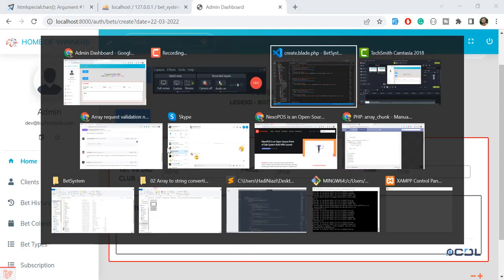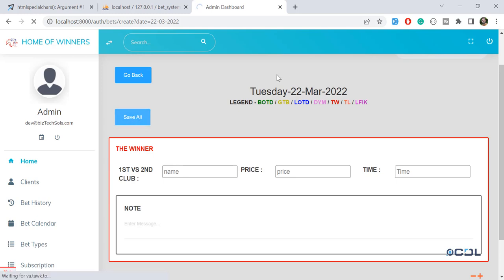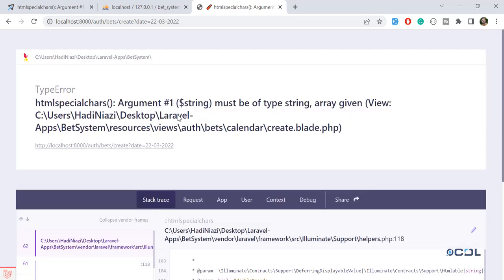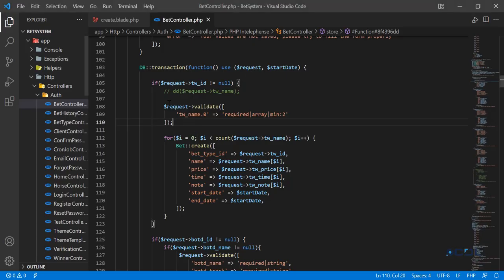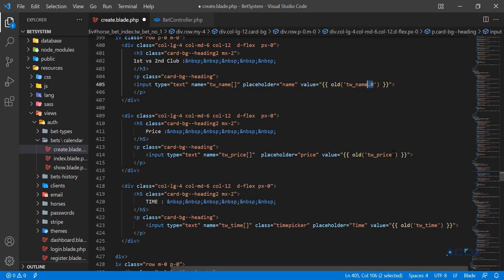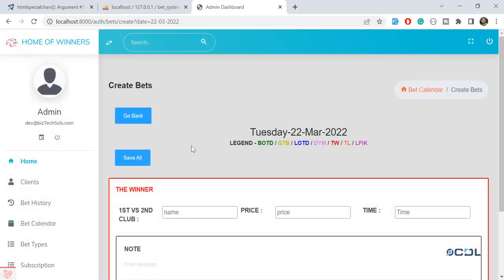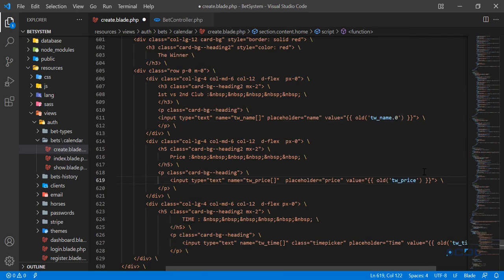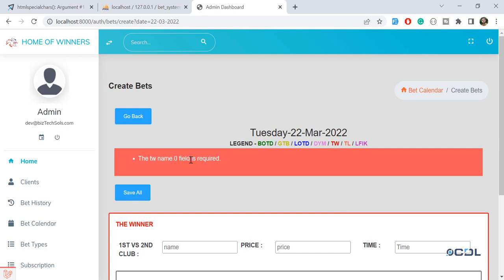Laravel Solutions | Html Special Character Exception in Laravel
Laravel - htmlspecialchars() expects parameter 1 to be string, array given